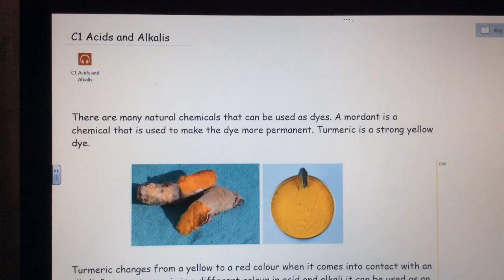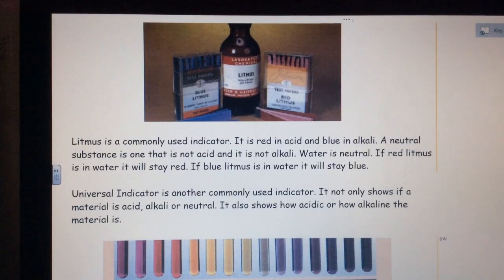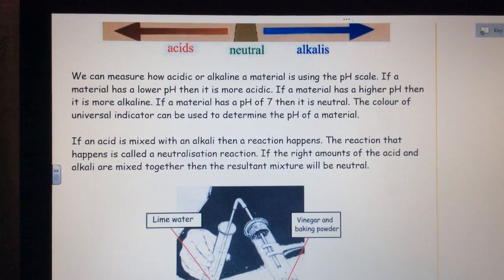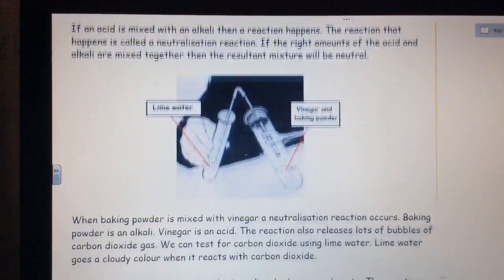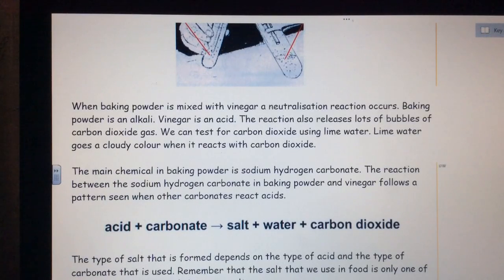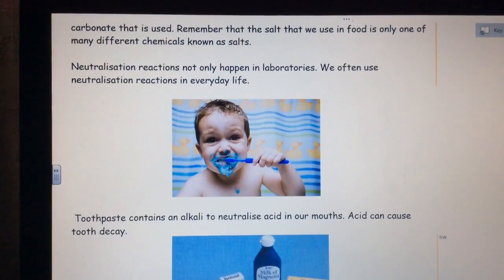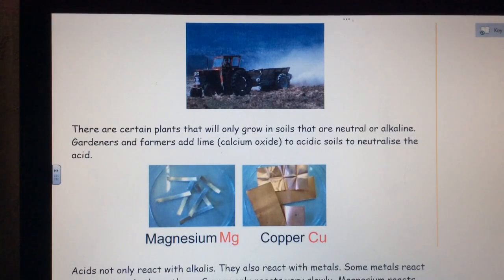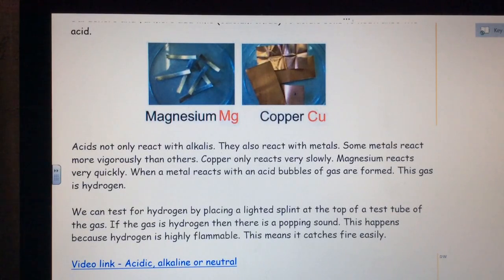Year 10 and 11 C1 Acids and alkalis